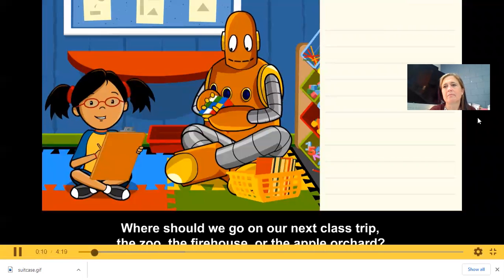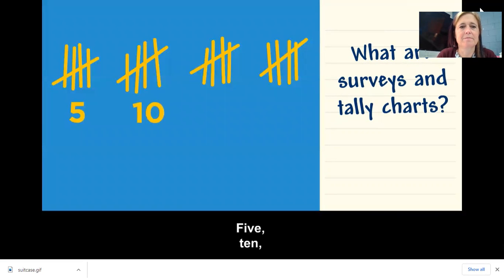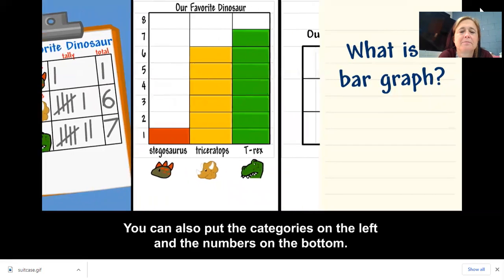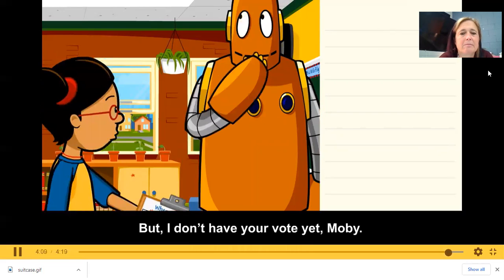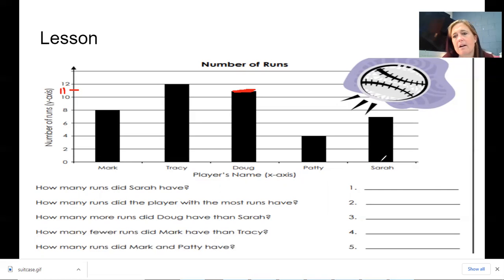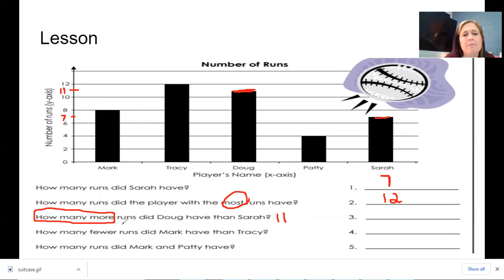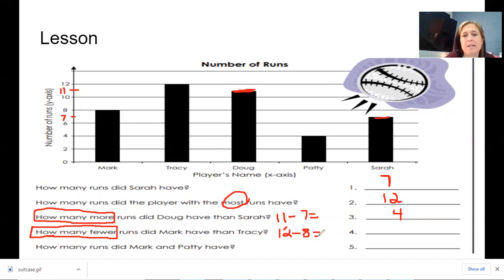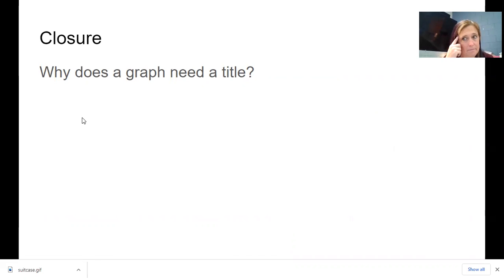3rd grade math lesson January 12th